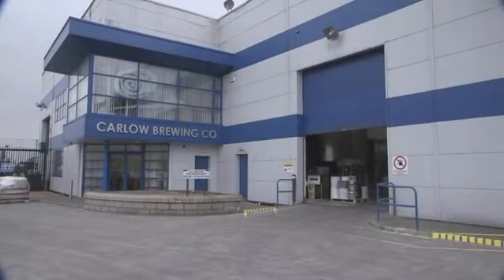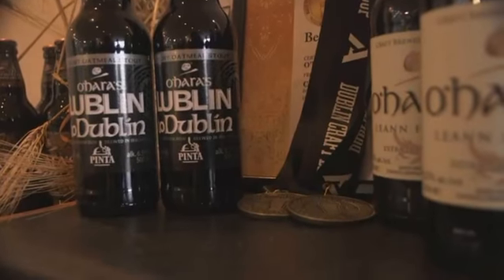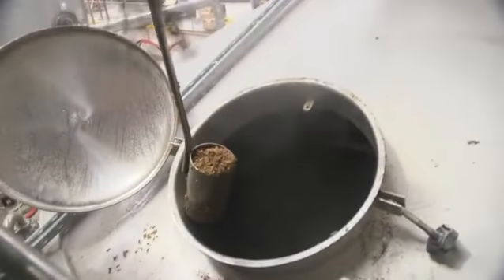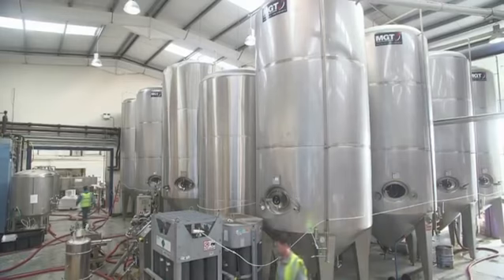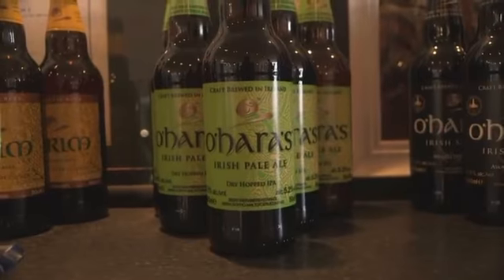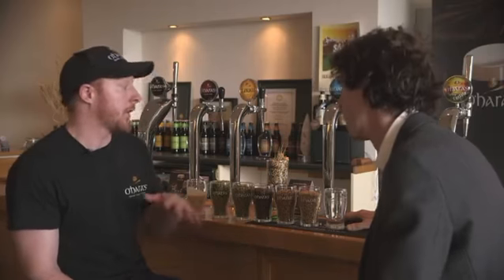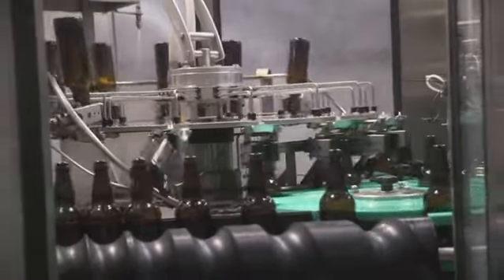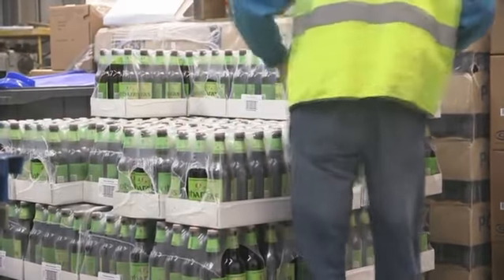Carlow Brewery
MGT Beer Tanks